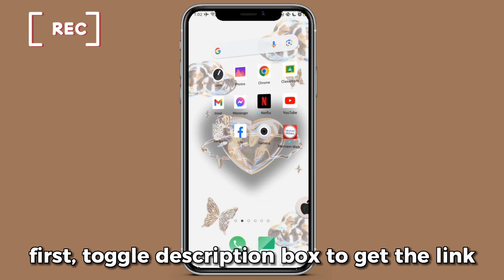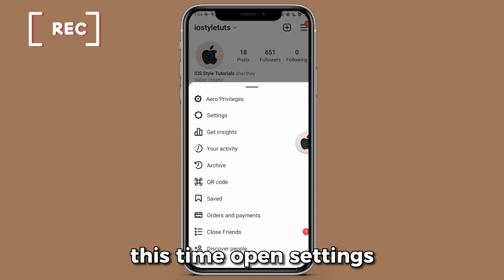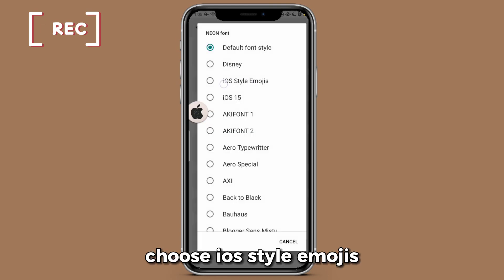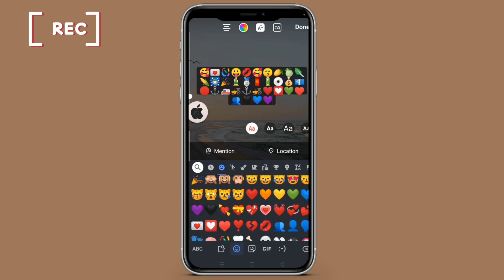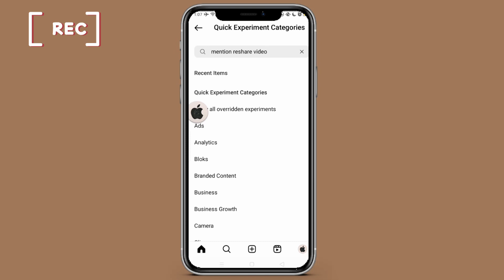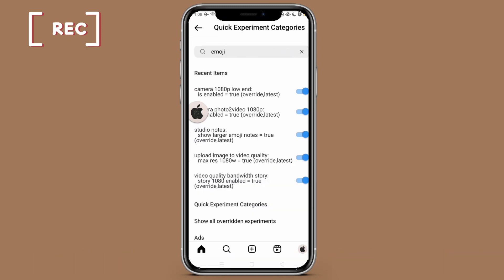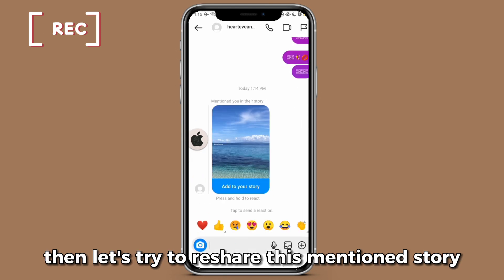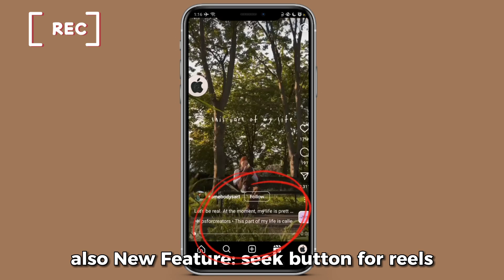AeroInsta iOS Instagram + Full HD Quality Photos & Reels for Android